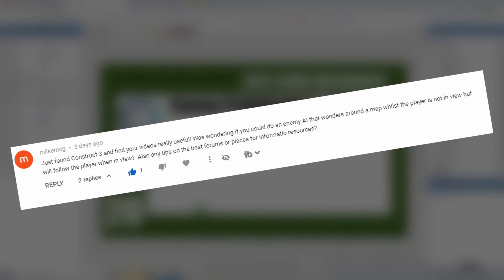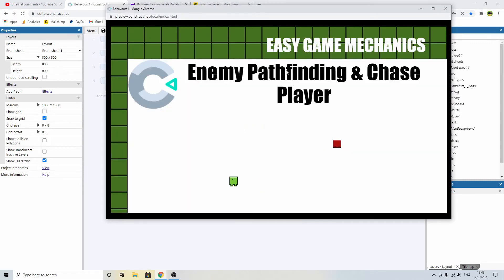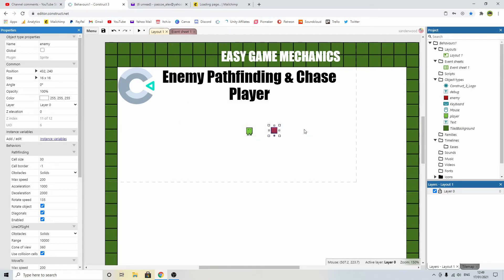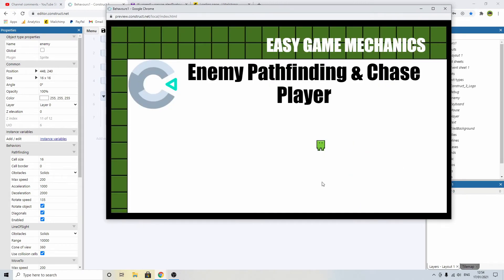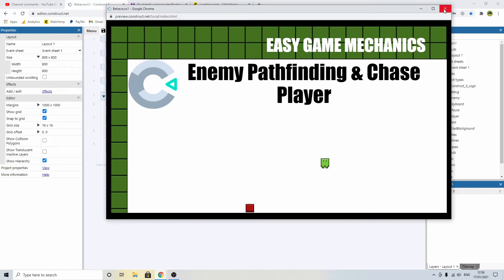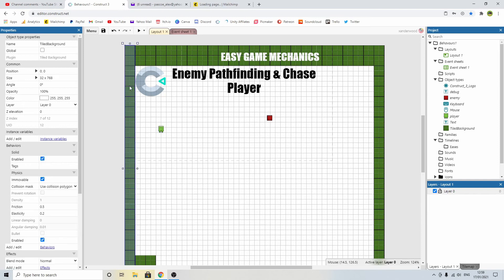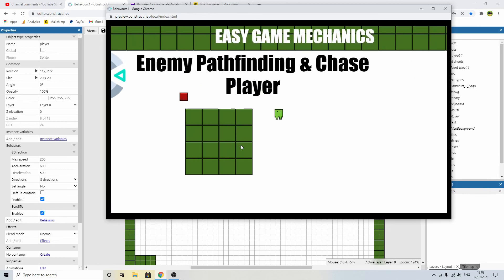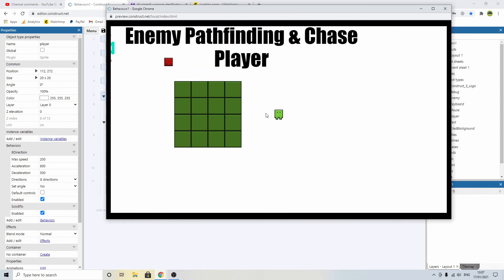Construct 3 - Enemy follow player - pathfinding tutorial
In this tutorial I will show you how to use the pathfinding, line of sight and move to behaviour to get an enemy to roam the level and give chase once he sees the player.

1. You'll also get featured in all my Youtube videos.
2. Buy me a cup of coffee and I'll give you a shout out in my next video